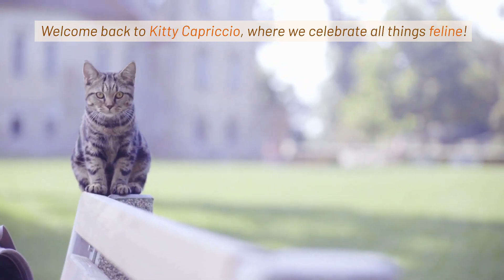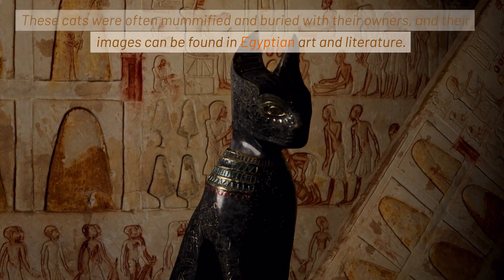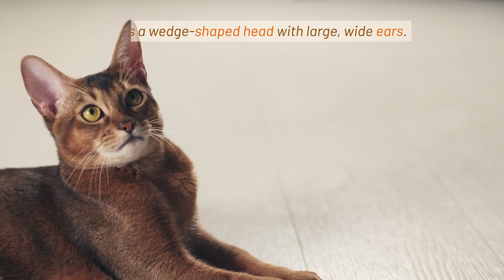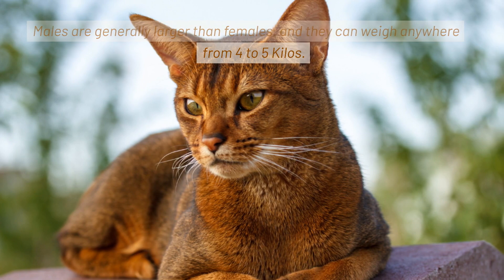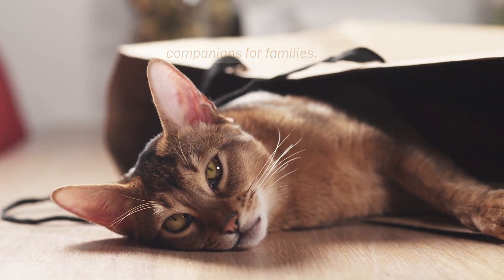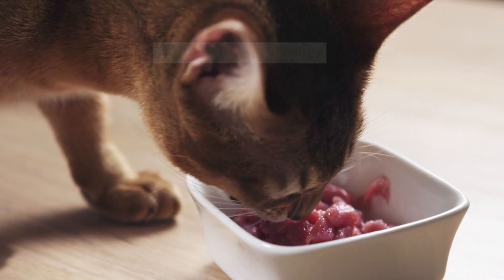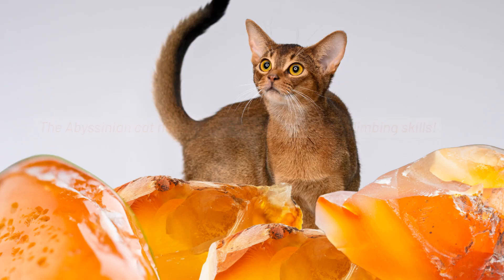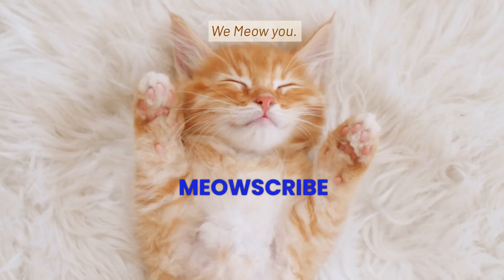Abyssinian, the mysterious cat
Hello Meowscribers and Meowlovers!

In this video, we're talking about the Abyssinian, a fascinating and mysterious cat breed.

The Abyssinian is one of the oldest cat breeds in the world, and is thought to be the direct descendant of the cats worshipped by the ancient Egyptians.

This cat has a unique appearance, with a short, glossy coat that features a "ticking" pattern.

The Abyssinian is also known for its lively and playful personality, making it a wonderful companion.

In this video, we tell you everything you need to know about the Abyssinian: history, appearance, personality, care, and health.

So, what are you waiting for? Click play and discover all about this fascinating cat breed!